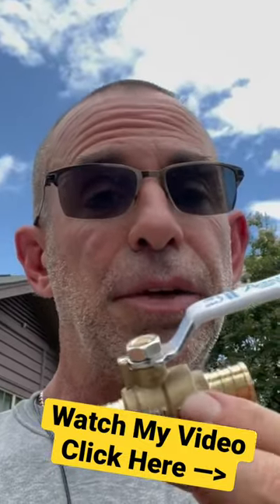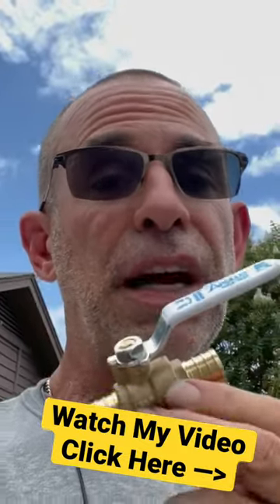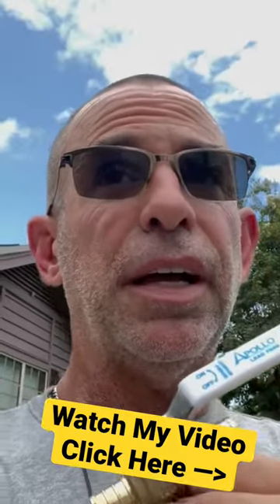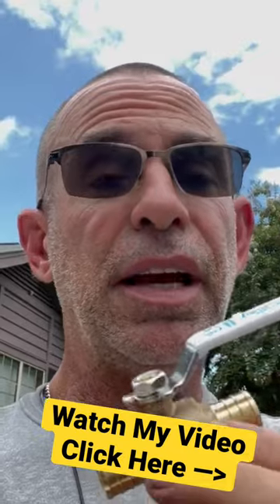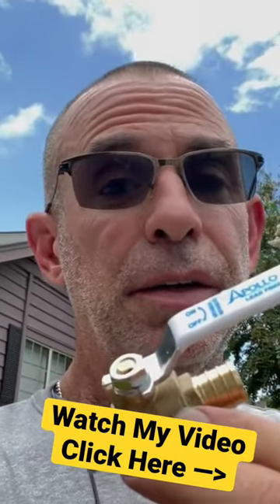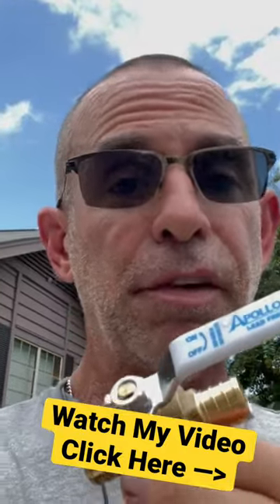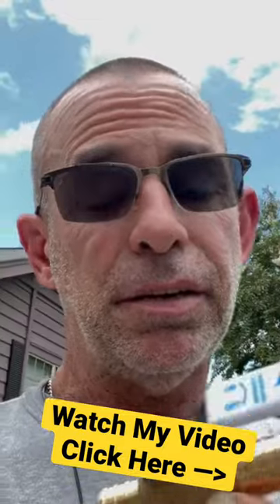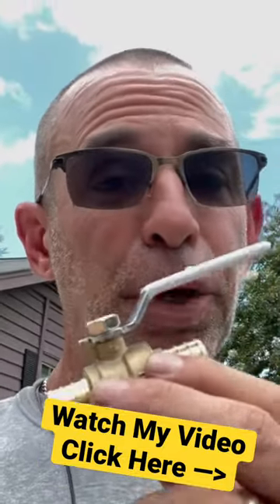How To Bypass a Leaking Heater Core - Radiator Coolant Leaking Inside Car Truck or Jeep Wrangler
I show you how to temporarily bypass / stop your car truck or jeeps heater core from leaking coolant inside your car. You can still have heat with this temporary repair. It is quick and easy!